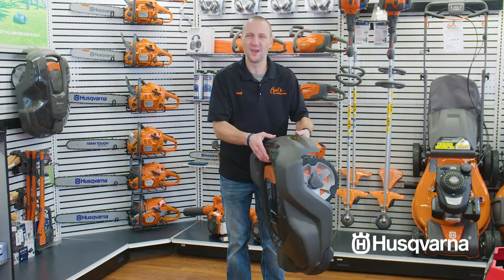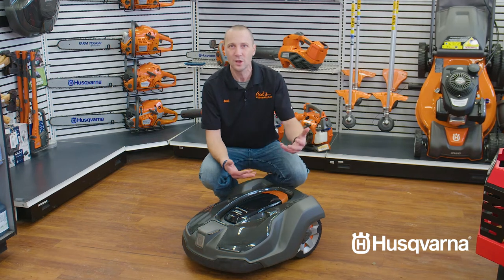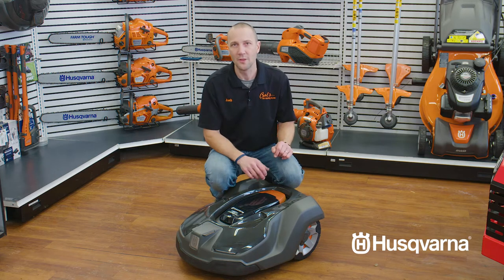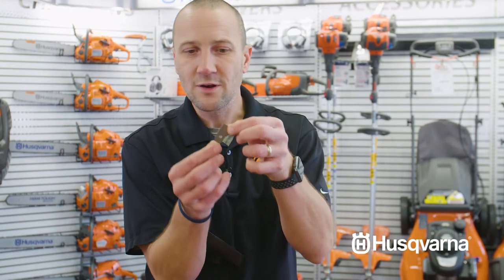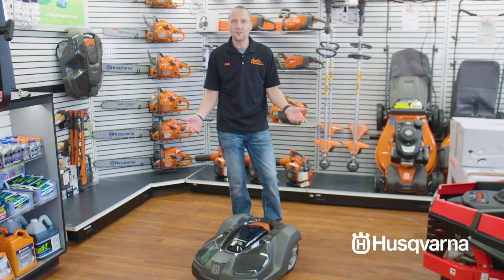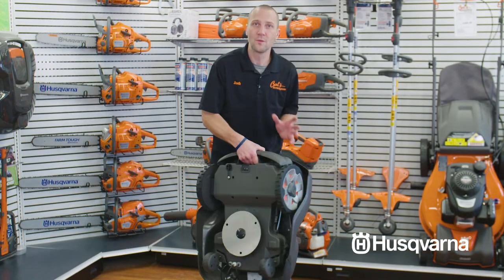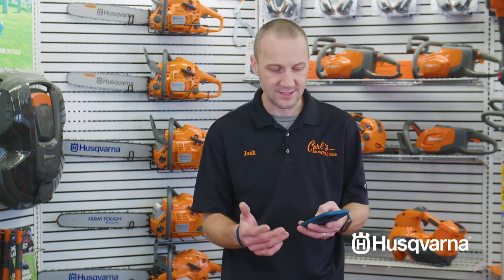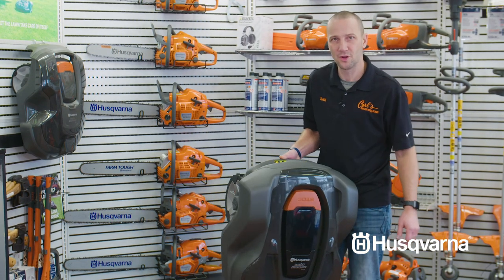How Does The Husqvarna Automower® Work?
You can get totally lazy with your lawn care when you install the Husqvarna Automower®!
Schedule it to run whenever it's convenient for you. It's quiet and weather resistant, perfect for busy homeowners in the pacific northwest.